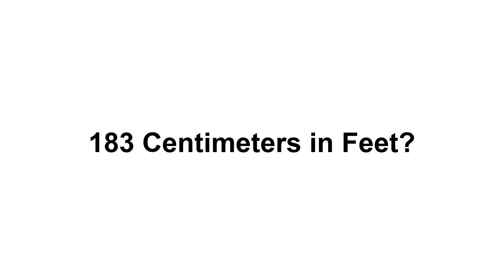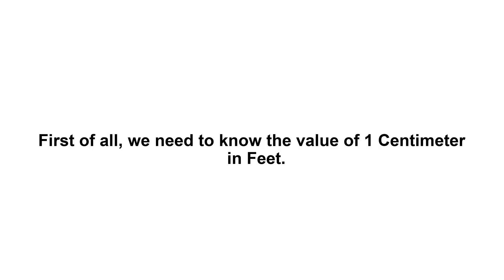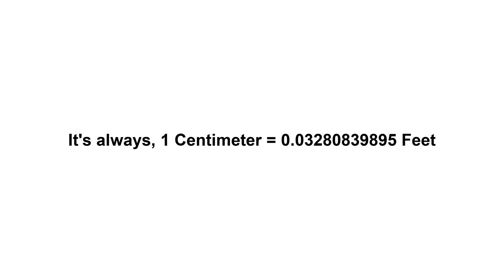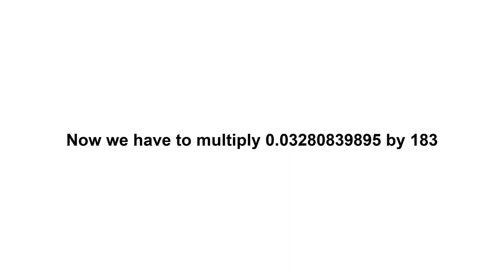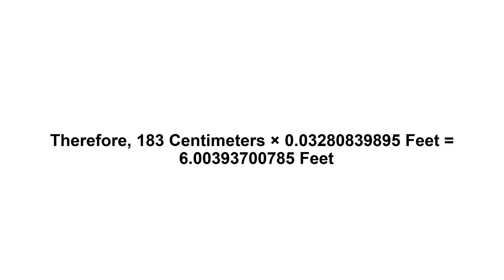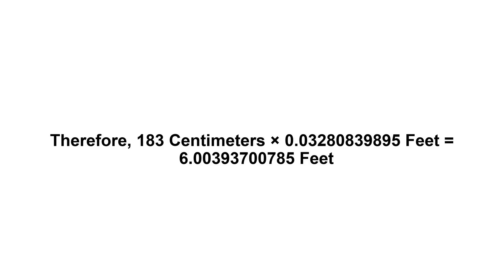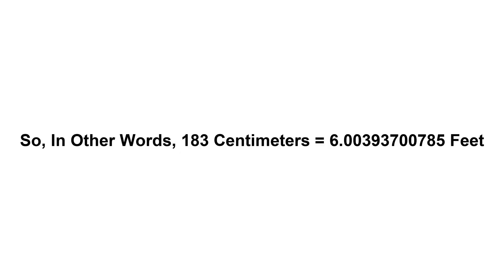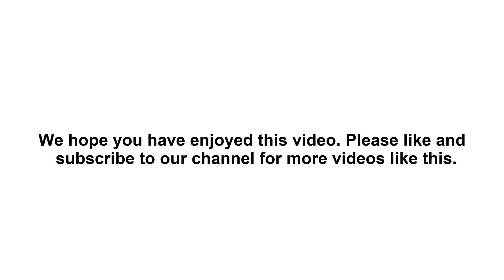183 cm in feet? How to Convert 183 Centimeters(cm) in Feet?